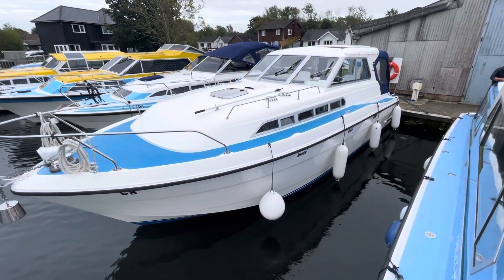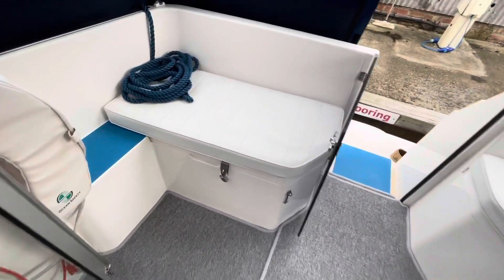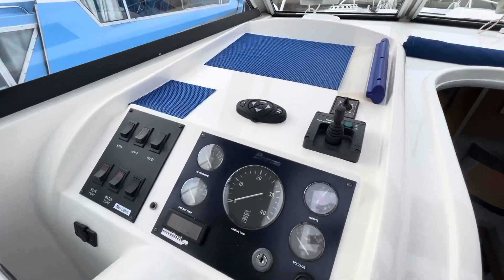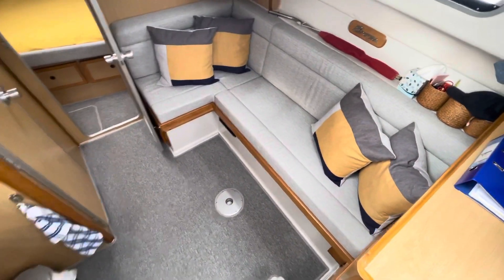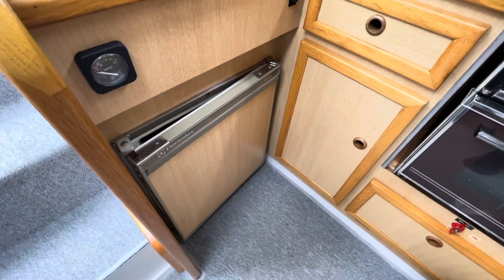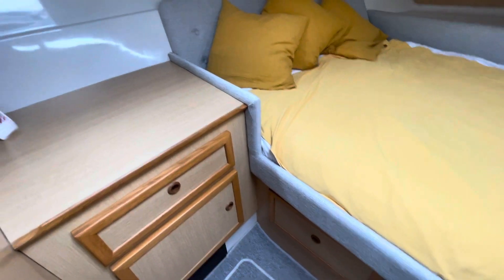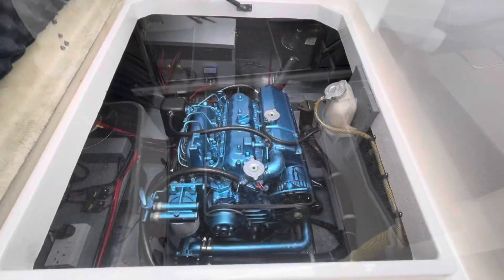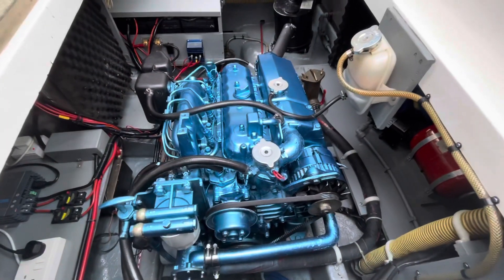Broom 29 For Sale at Norfolk Yacht Agency